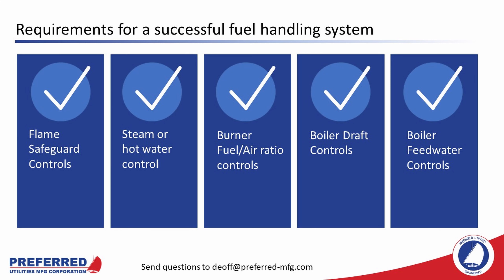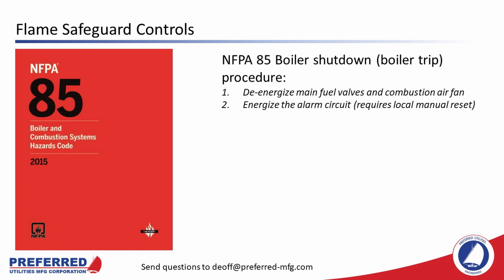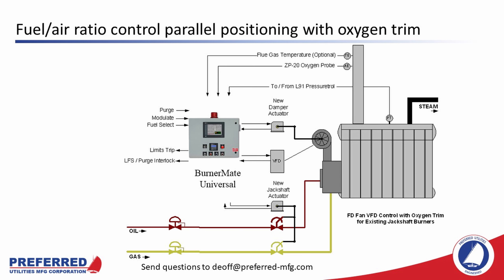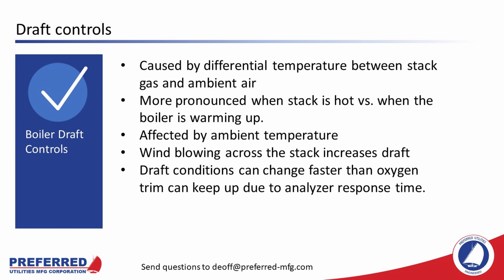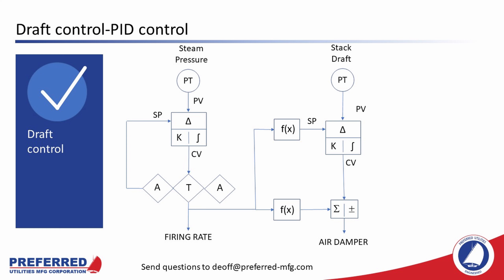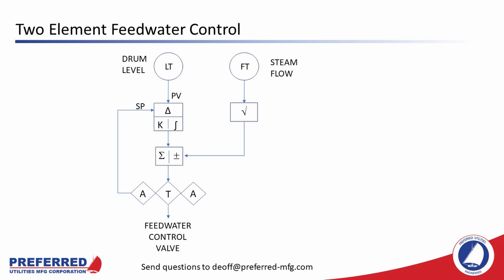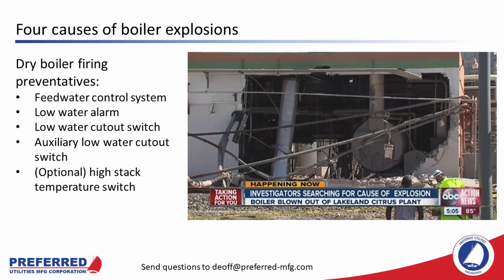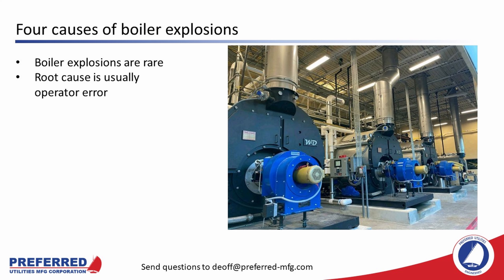Fundamental Boiler Controls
Learn about the breakdown of boiler controls, and the four most common ways to start up a boiler. While, also learning how boilers prevent failures.